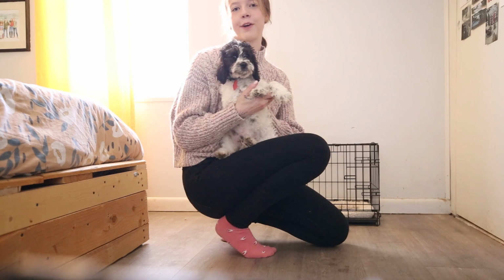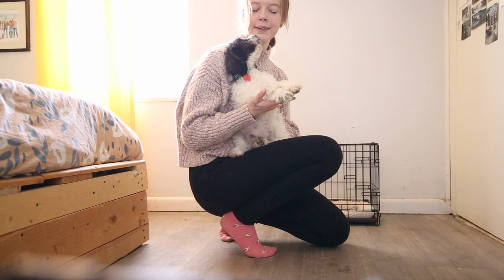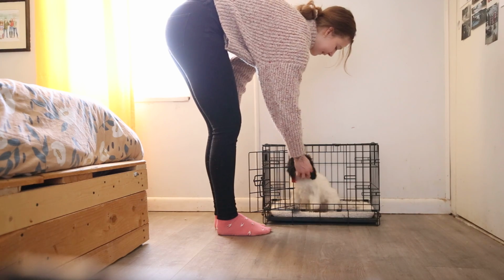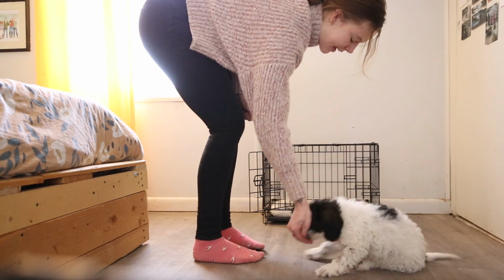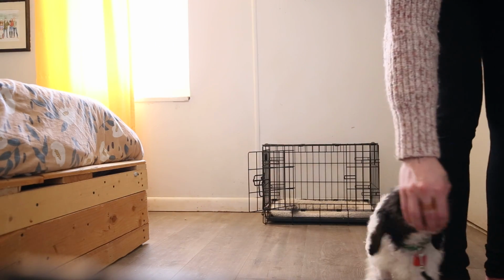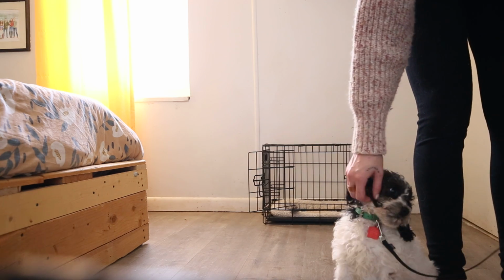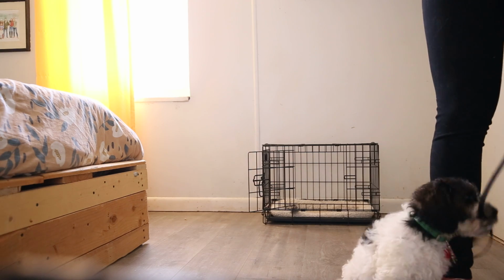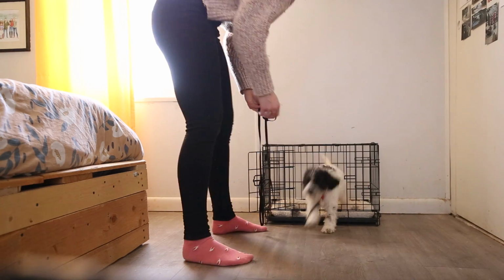Ivy Blue Doodles Cockapoos Training Videos 1-24-2022 Green Boy